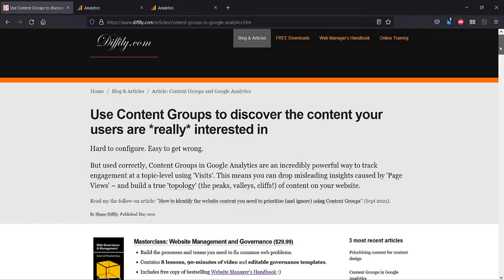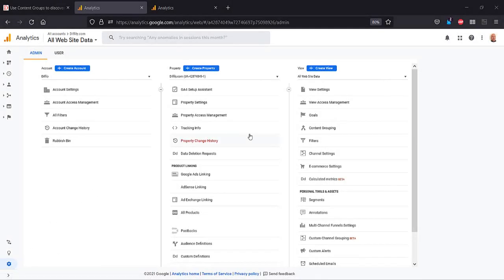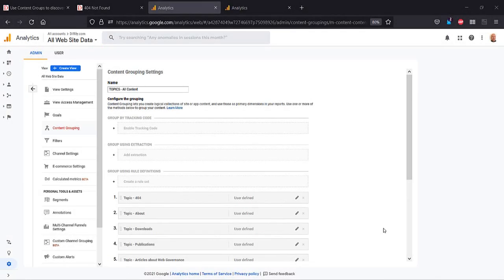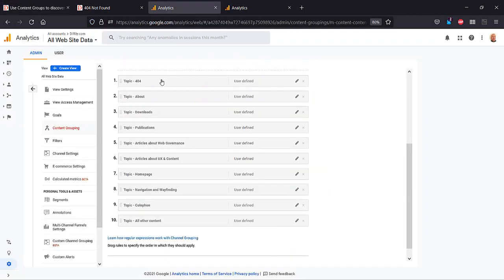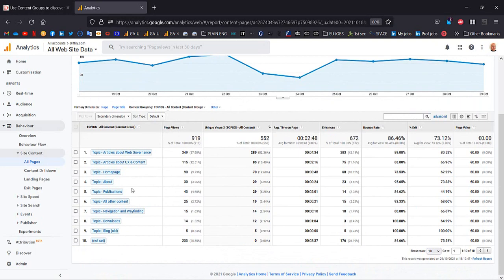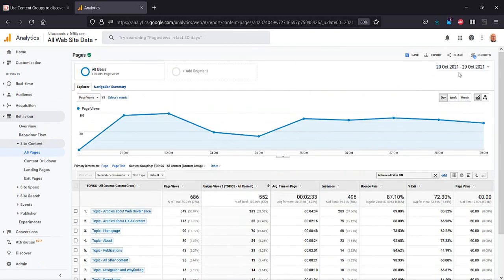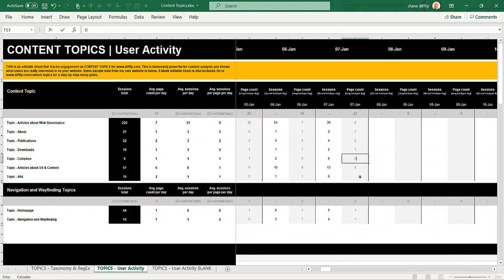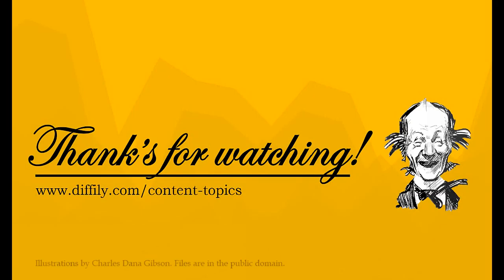PART 2. Content Groups in Google Analytics / Analysing your Data in Excel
Content Groups are an incredibly powerful way to identify the content your web users are most interested in.

In this video (PART 2), learn how to set up and create Content Groups in Google Analytics and export data to my customised spreadsheet for analysis. In PART 1, explore the theory of "Content Topics", which are the basis of Content Groups in Google Analytics.

Read more about Content Groups on my website, as below:

"How to identify the content you need to STOP working on"

"Use Content Groups to discover what users are really interested in"